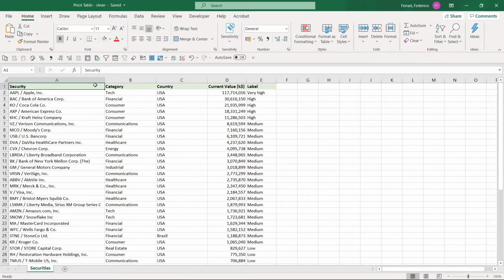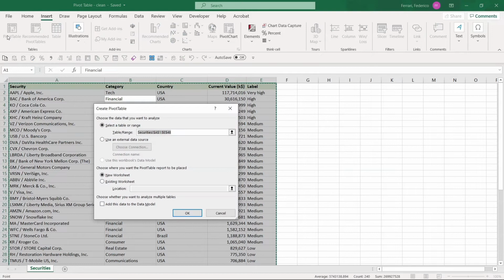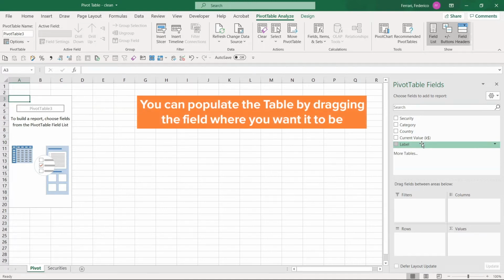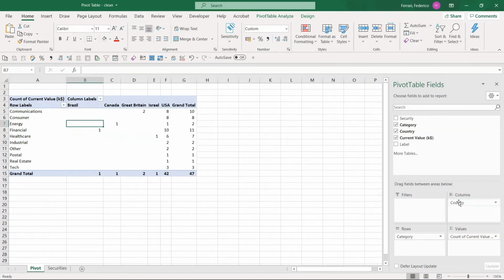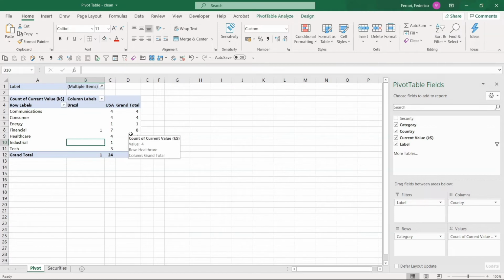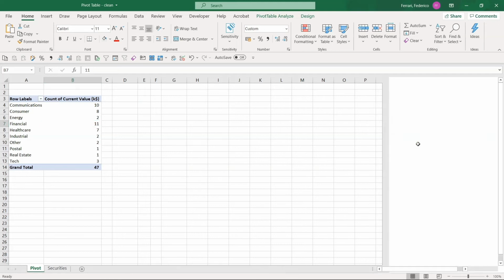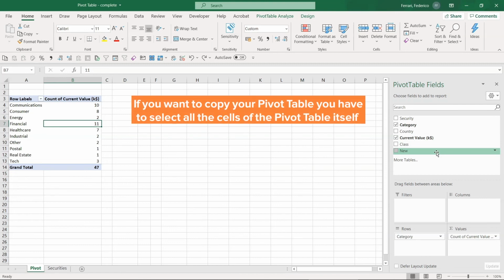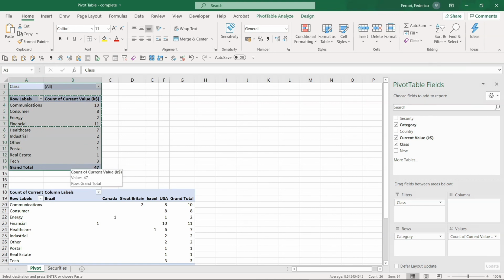Learn how Pivot Tables work in 10 minutes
Are you ready to learn the power of Pivot Tables?

Pivot Tables are the real key functionality in Excel, allowing you to move from endless and hard to read databases to concise and powerful views of your data, letting you extract the so-what you are looking for.

In this video I’ll teach you the basics of Pivot Tables. By the end of the video, you’ll be able to create a Pivot Table and manage the fields and areas of the Table itself to tailor it to your needs and extract the insights you’re looking for.

There would be plenty of additional tips and tricks on how to work with Pivot Tables, but this video will be enough to let you start using Pivot Tables.

Timestamps:
00:00 Lesson introduction
01:22 How to create a Pivot Table
02:57 One-dimensional Pivot Tables
03:50 Change the information displayed in the Values area
04:18 Two-dimensional Pivot Tables
04:44 Add filters to your Pivot Table
06:00 Update the Pivot Table source database
08:02 Duplicate a Pivot Table